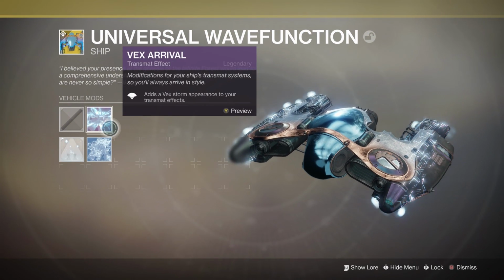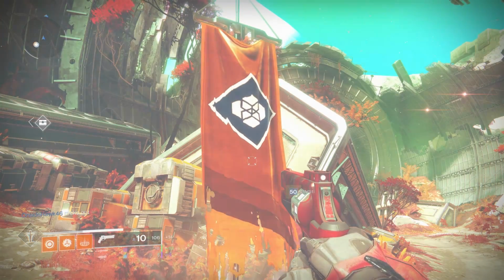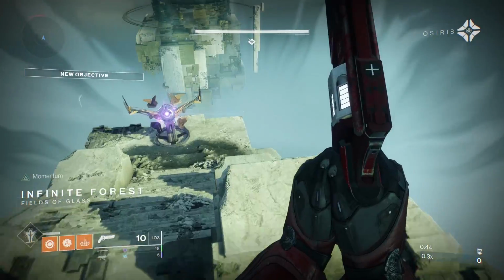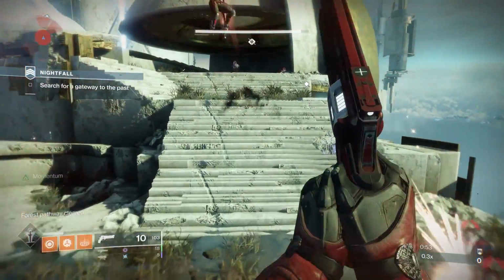Universal Wavefunction Exotic Farm - A Garden World Solo Speedrun Guide (Destiny 2)